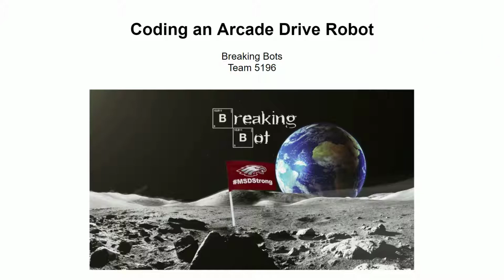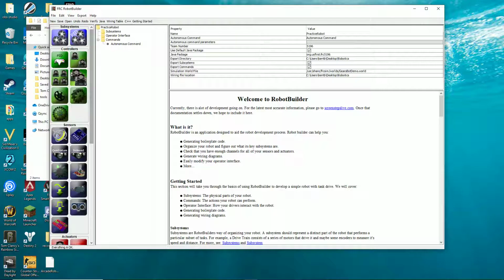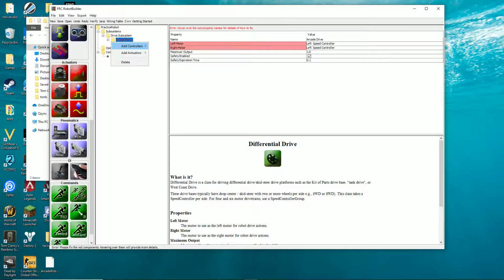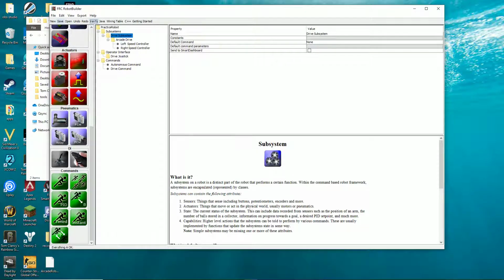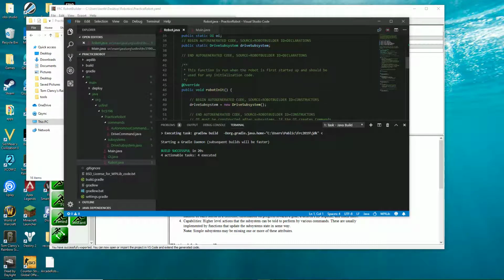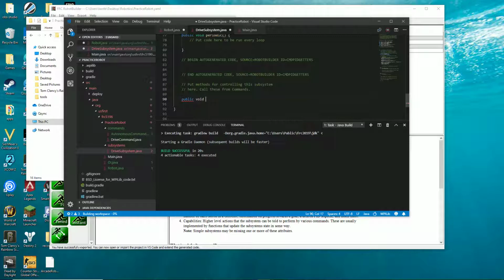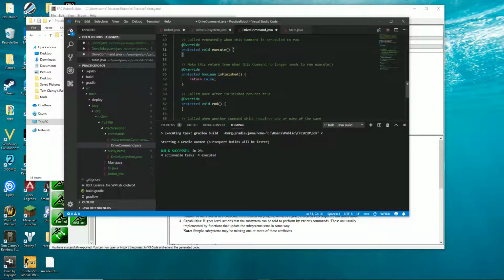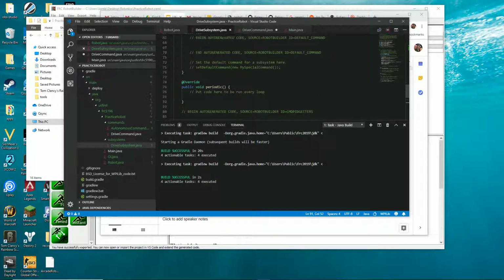Create FRC Arcade Drive Robot in Java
Creating the code for an FRC robot operating in arcade drive mode. FRC Robotbuilder and FRC VS Code are used to create the Java code.